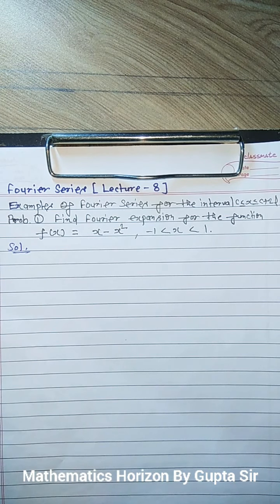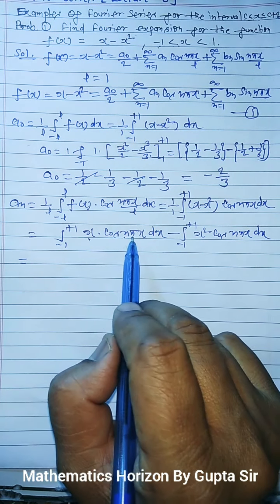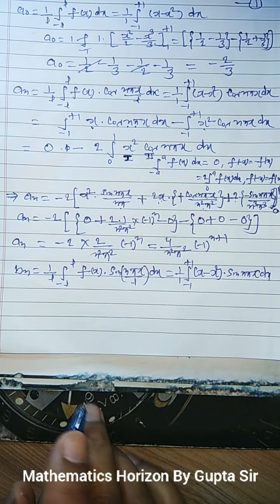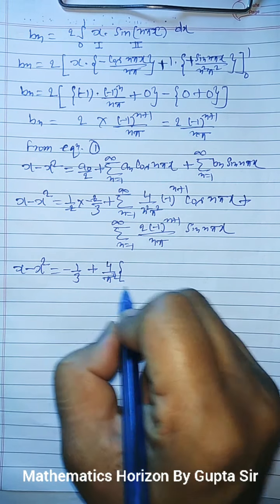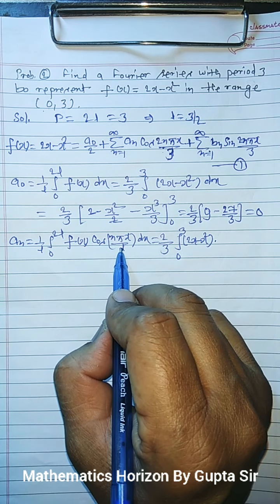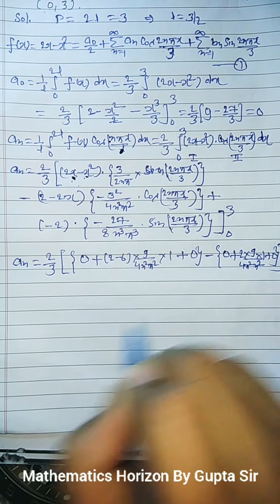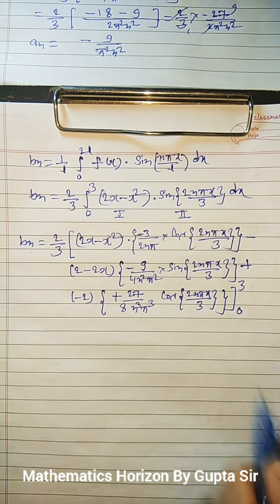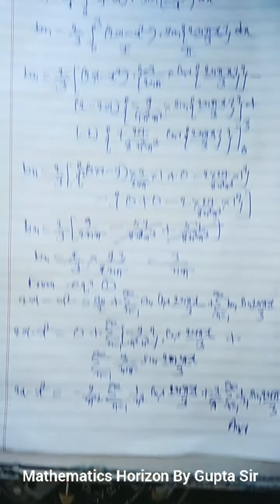#48 Fourier Series for different interval interval (Lecture 08) By Gupta Sir Professor RGPV Bhopal